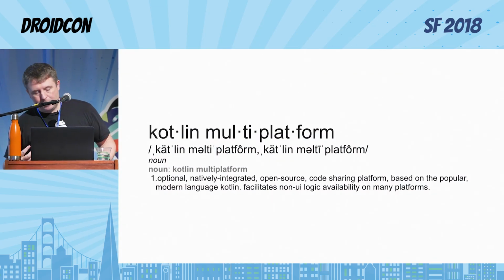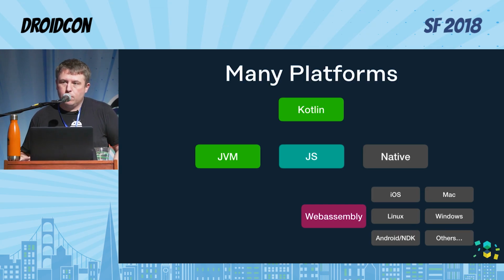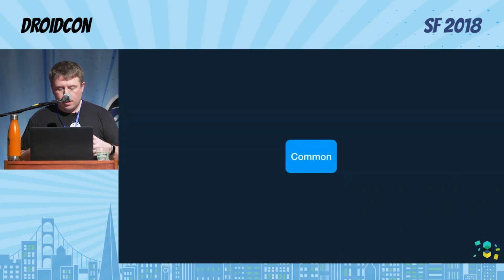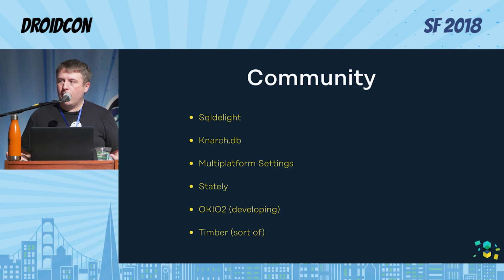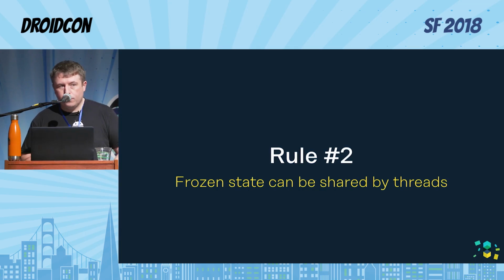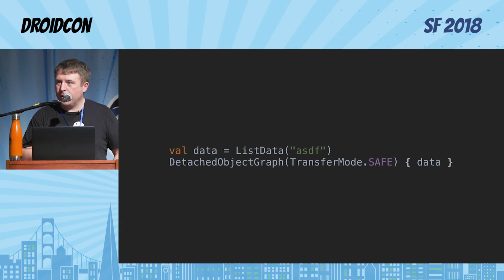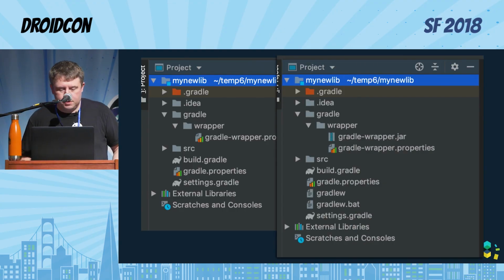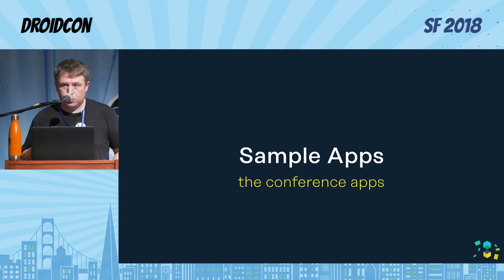Kotlin Multiplatform In Production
Speakers: Kevin Galligan

Kotlin Native, with the ability to produce iOS code, was announced at KotlinConf 2017. With rapid progress on the runtime and tools, and intense community interest, several major architectural libraries have been released. KotlinConf 2018 will definitely see significant releases both, in both libraries and tools, and likely an official v1 of Kotlin Native.

2019 will be the year of significant application releases with a shared architectural base, powered by Kotlin multiplatform. This talk will be about the framework, how it compares (favorably) to other options, the current state of the ecosystem, and where developers eager to get involved in significant open source contributions can get started.

As Droidcon SF is about 6 weeks out from KotlinConf, it'll be a fantastic time to recap announcements, and review follow on developments.